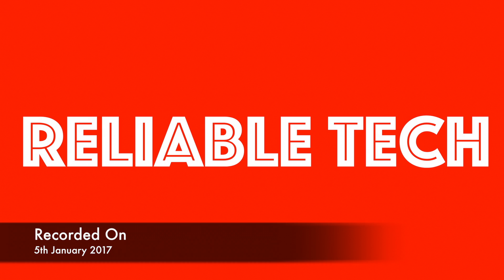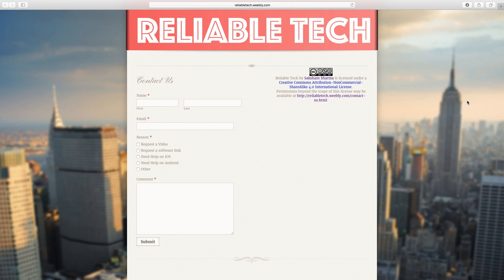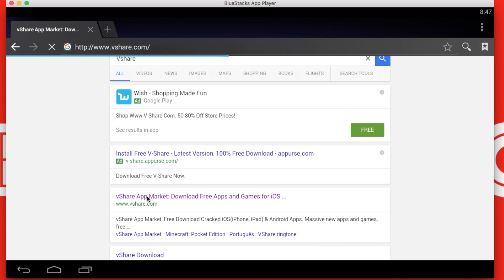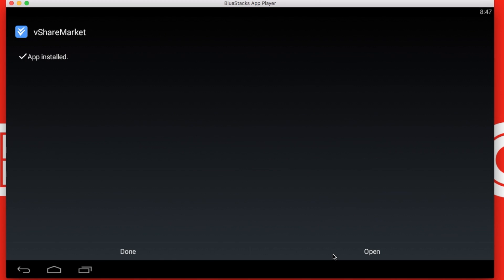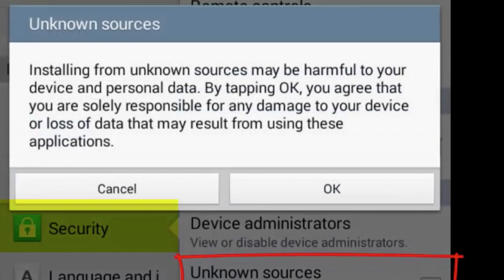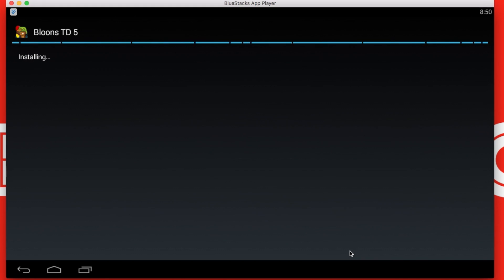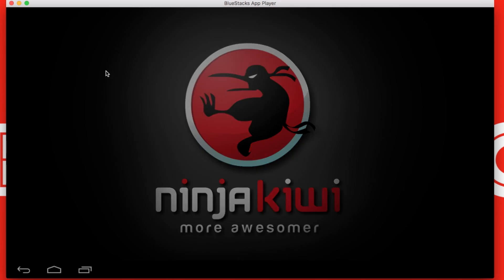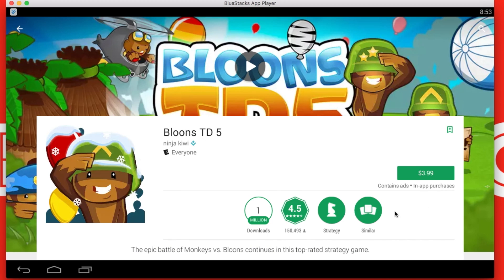How to Install V-Share on Android | 2017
Hi, Everyone

In this video i will show you how to instal V-Share on an Android Device.

- With V-Share you to get almost any paid apps for FREE. Mostly all of them

- Feel free to take a look! Don't be bashful, either. I love hearing what you, my viewers, have to say.

( You can download v-share by going in software tab)

or,
By visiting